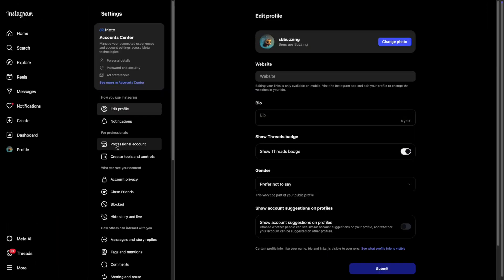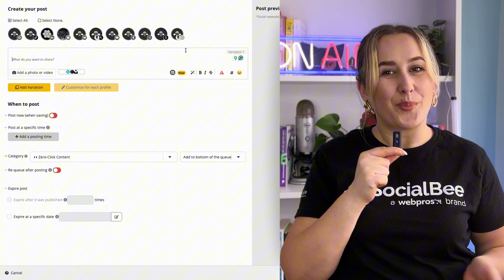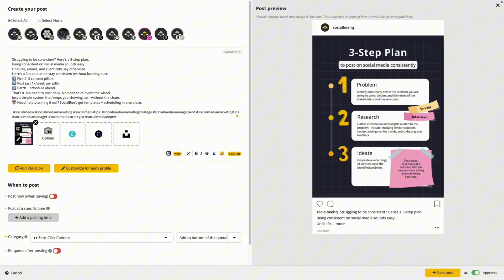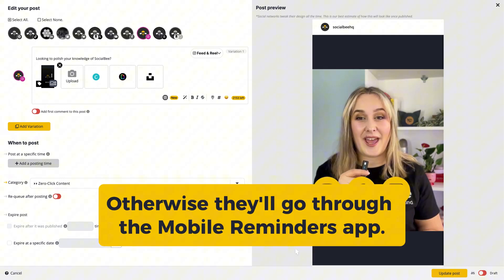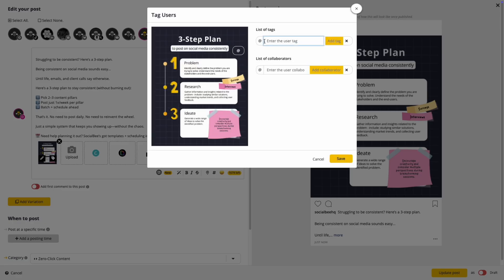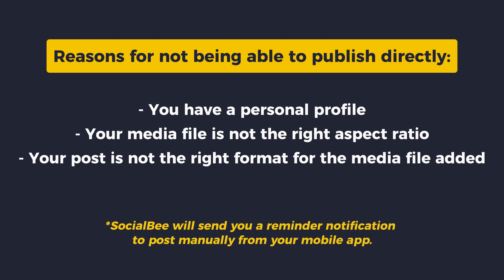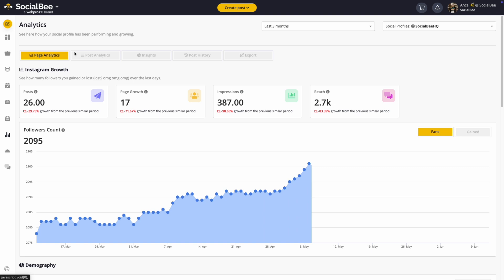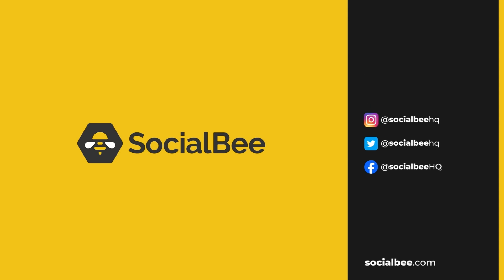How to Post Your Instagram Content with SocialBee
In this video, we’ll walk you through how to use SocialBee to post to Instagram, including Reels, Stories, Carousels, and more. Whether you're using a personal, creator, or business profile, we’ve got you covered with a clear plan and easy-to-follow steps.

👉 WHO AM I?  I’m Anca, Social Media Strategist and Customer Success Lead at SocialBee. With over 10 years of experience in digital marketing, I’ve helped thousands of businesses grow across platforms like Instagram, LinkedIn, and Facebook. I lead our live demos, strategy sessions, and customer education, combining real-world insights with certified expertise in social media and content marketing.

👉 TIMESTAMPS
00:00 Intro
00:28 How to switch your Instagram profile types (Personal, Creator, Business)
01:18 How to connect your Instagram account to SocialBee
01:27 Creating your first Instagram post in SocialBee
1:37 Instagram content tips (e.g., hashtags, mentions, tags, visuals)
2:18 Instagram single-image posts
2:41 Instagram carousels
2:57 Instagram Reels
3:23 Instagram Stories
3:47 Pick content placement
4:07 Add Instagram tags, Instagram collaborators, Reels thumbnails, location, and first comment
4:32 Posting via reminders
5:52 Instagram grid planner
6:04 Instagram analytics
6:21 Instagram engagement

💡 Bonus Tip:
Want to post consistently without burning out? Try this simple system:
✅ Pick 2–3 content pillars
✅ Post 1x/week per pillar
✅ Batch + schedule ahead

📈 Whether you’re a content creator, business owner, or marketer, SocialBee helps you manage, schedule, and analyze Instagram posts, all from one dashboard.

📈 Maximize your Instagram reach with an easy approach to social media marketing.